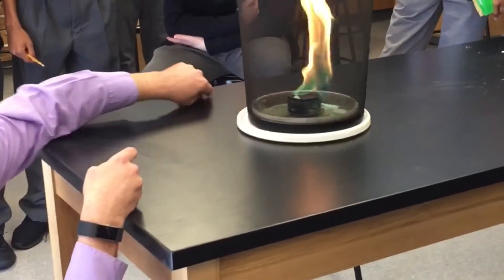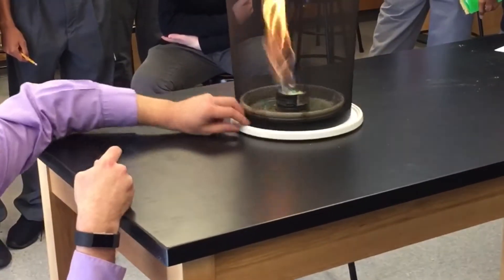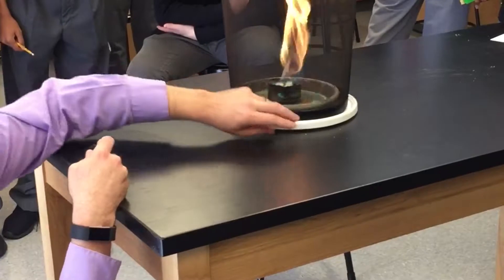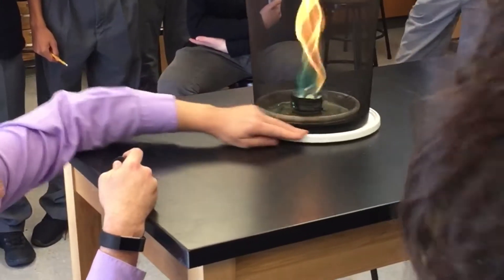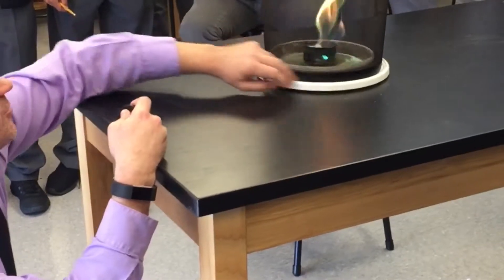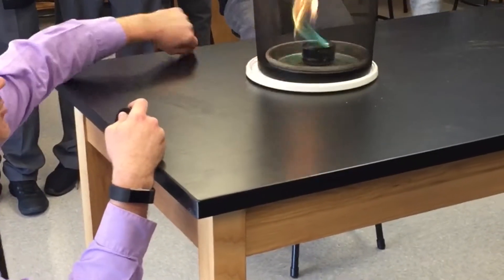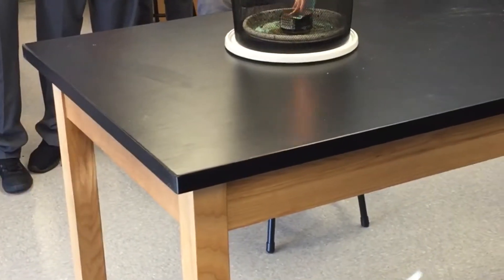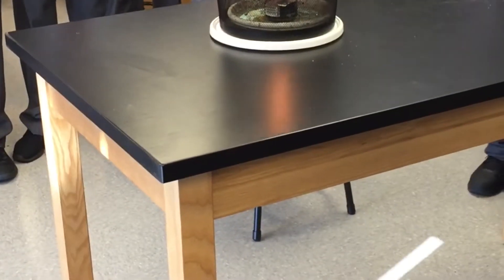Jugando con fuego 🔥